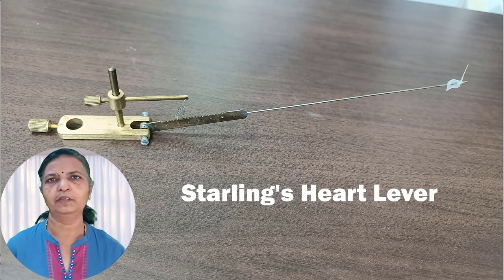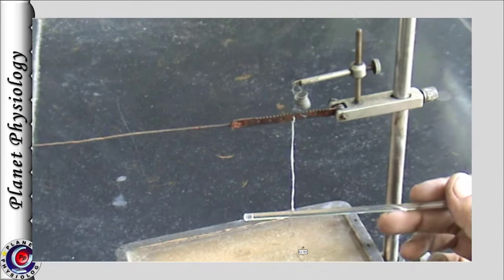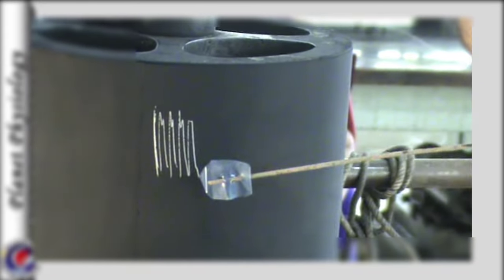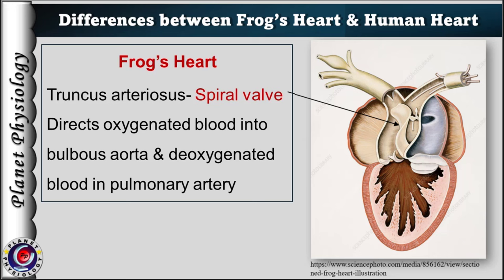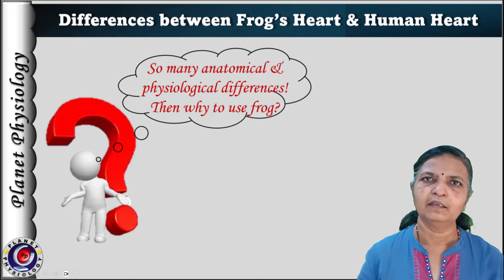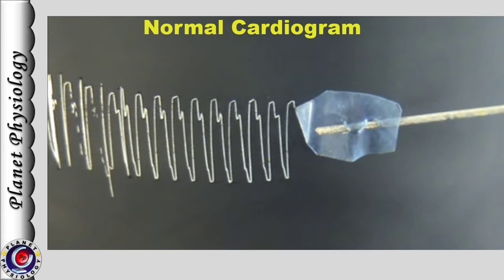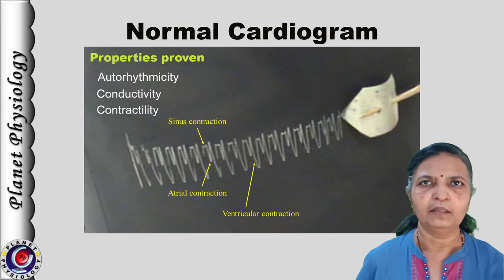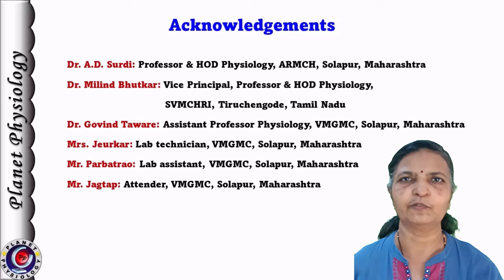Recording of Normal Cardiogram (NCG)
Understanding the recording system and components of normal cardiogram in frog's heart is crucial to understand experiments conducted to study properties of cardiac muscles.

Hence this video describes recording system and the various components of normal cardiogram.

You will also learn about the Starling's heart lever and how is it used for various cardiac muscle experiments.